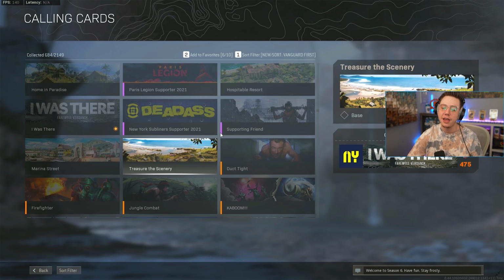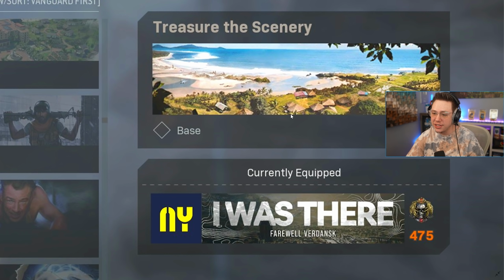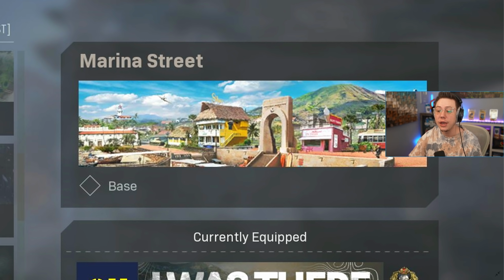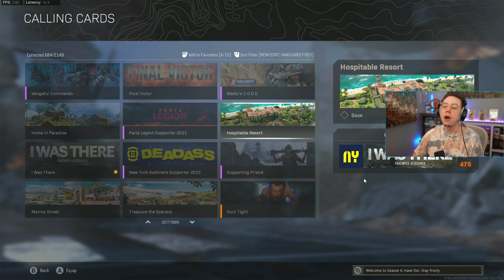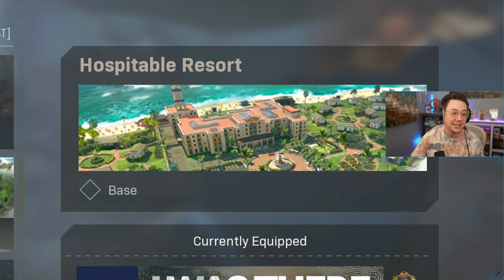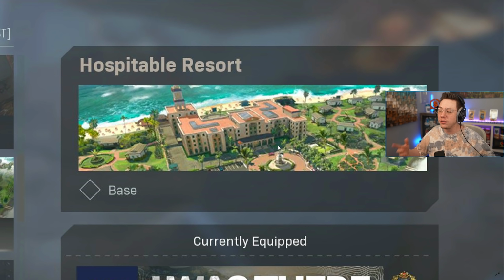WARZONE: NEW CALDERA LOCATIONS REVEALED! (Caldera Map Update)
Some new SECRET CALDERA LOCATIONS have been REVEALED in WARZONE!

In this video, we're breaking down the new SECRET CALDERA LOCATIONS that have been revealed for Call of Duty WARZONE! Thanks to the Operation Flashback Event, some players in COD WARZONE have gained access to some Secret Calling Cards that reveal some new Locations for the CALDERA MAP! this video explains all the new Caldera Locations coming to WARZONE!